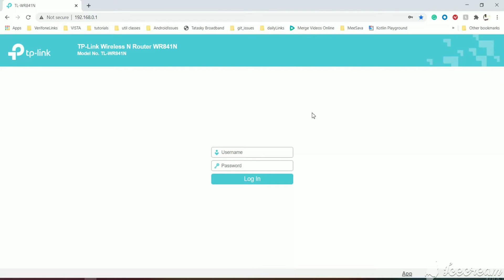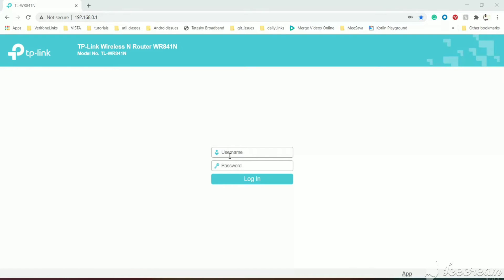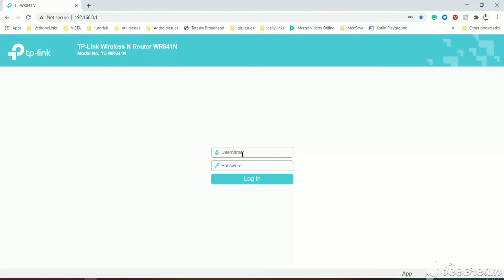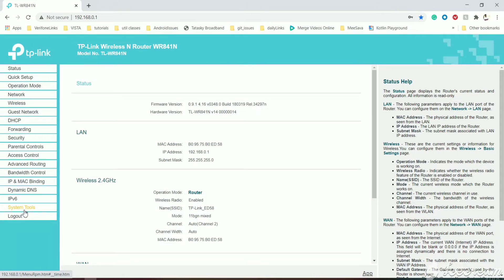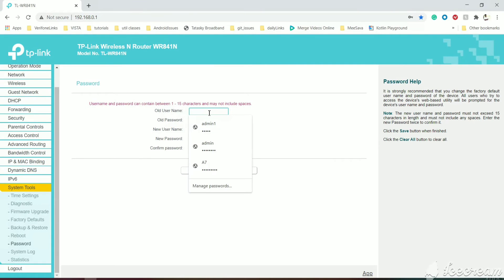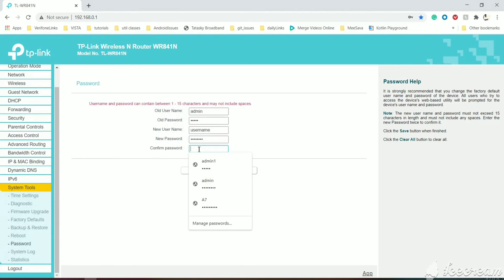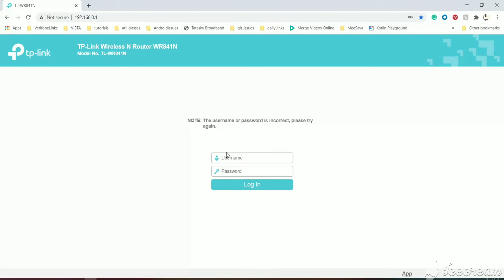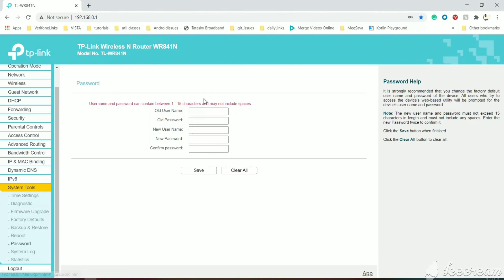Change your router login credentials | TP link router default username and password.